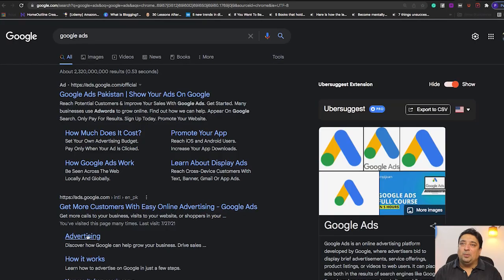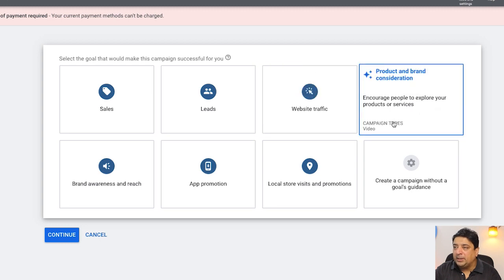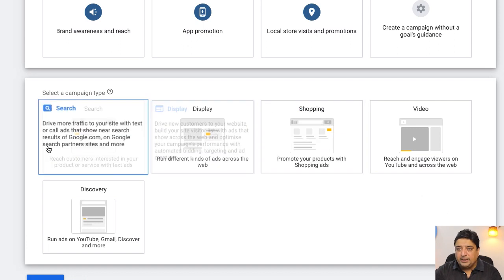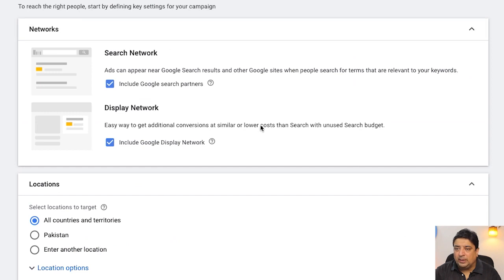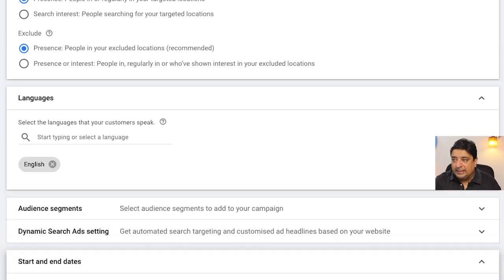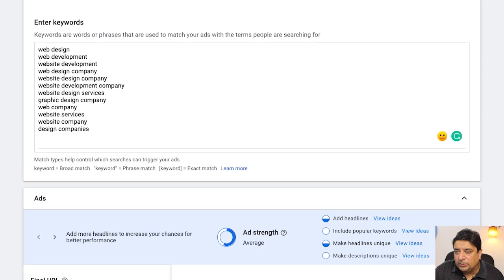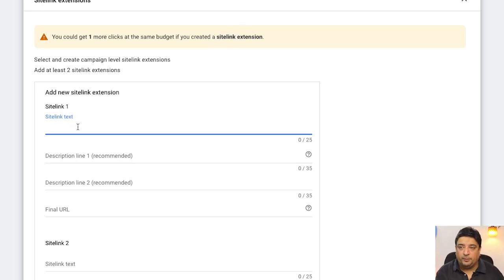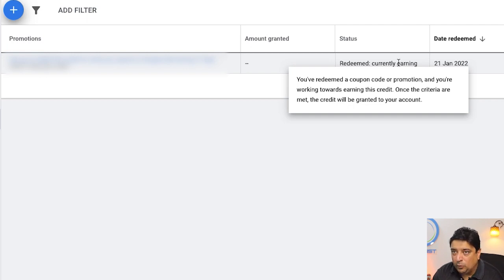Google Ads Tutorial 2022 | Complete Step by Step Adwords